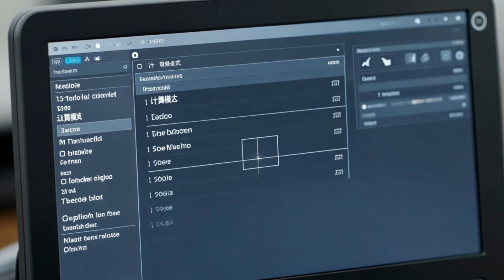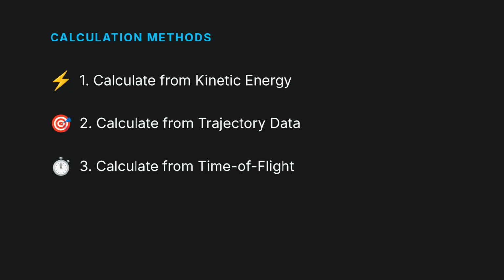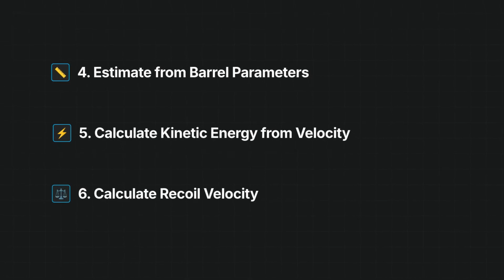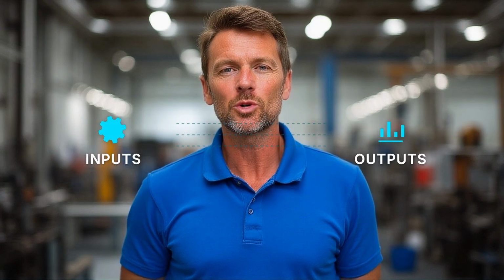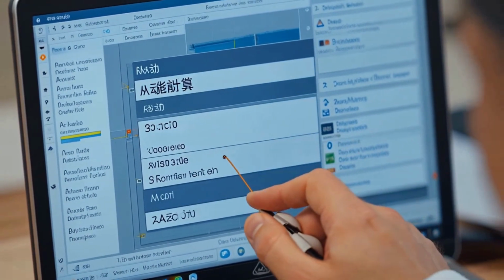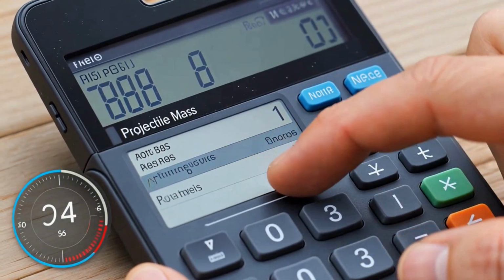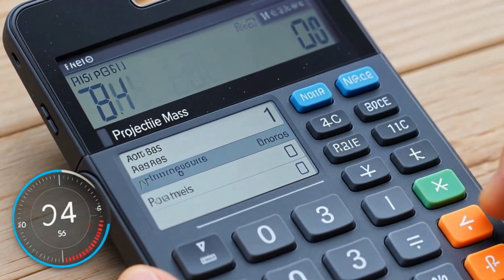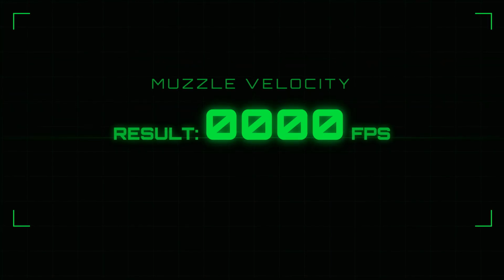Muzzle Velocity Calculator — How to Use It | Engineering Tool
How to use the Muzzle Velocity Interactive Calculator — an interactive engineering tool for engineering calculators problems.

Welcome to the Muzzle Velocity Interactive Calculator tutorial. This calculator solves a critical ballistics engineering problem by determining projectile velocities using multiple calculation methods, allowing you to verify measurements and validate theoretical predictions again...